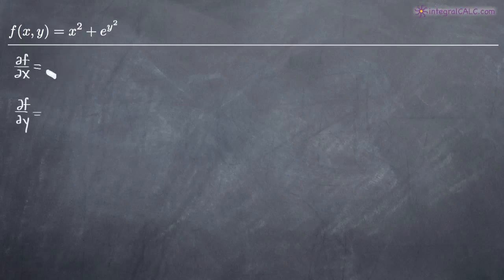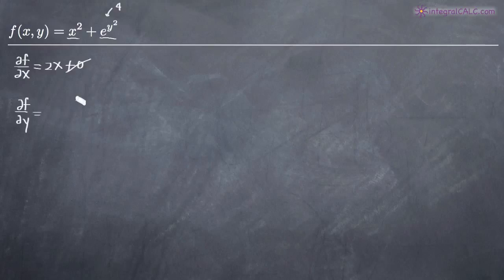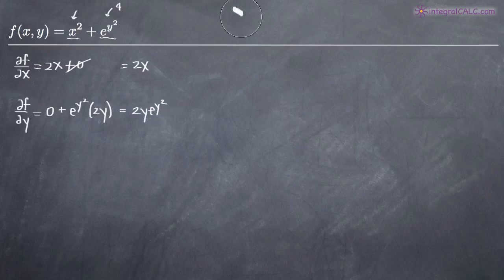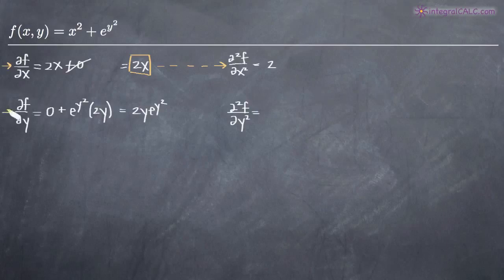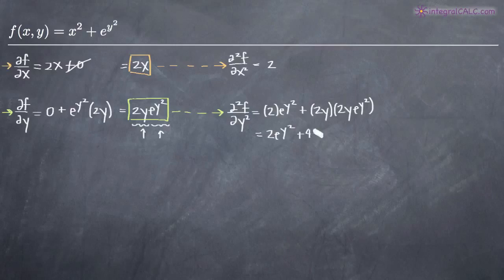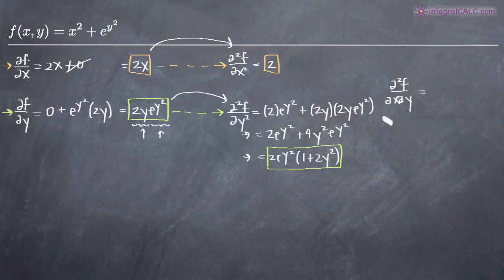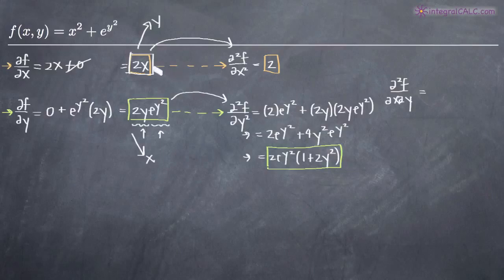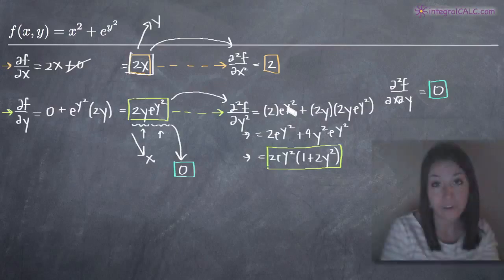Second Order Partial Derivatives KristaKingMath 9@9@9